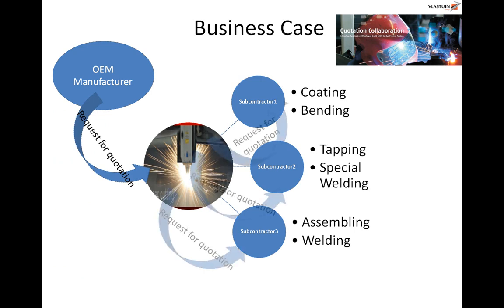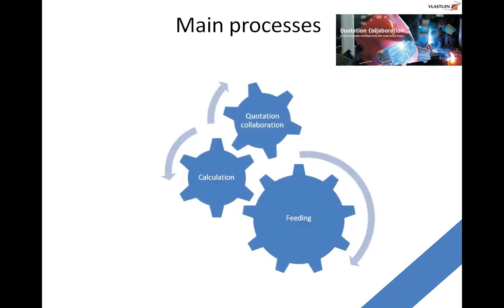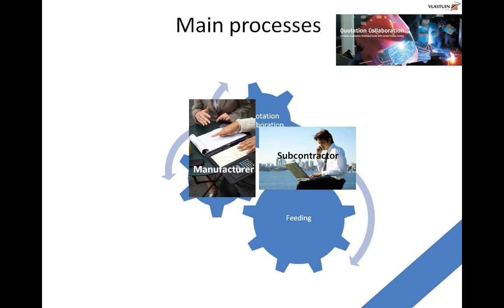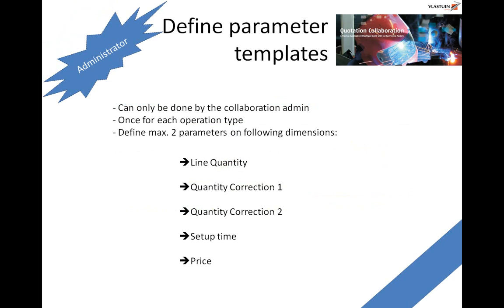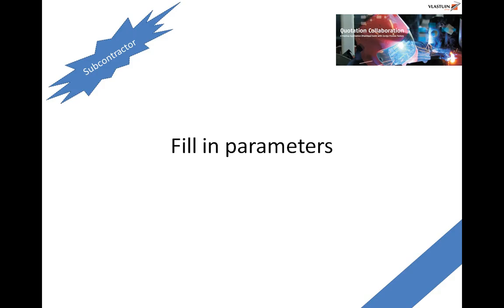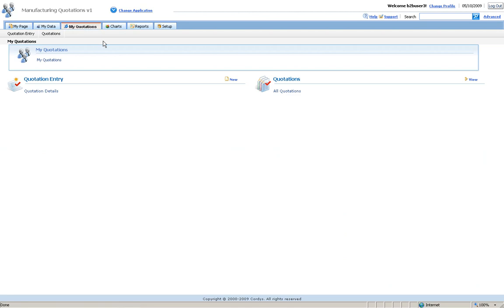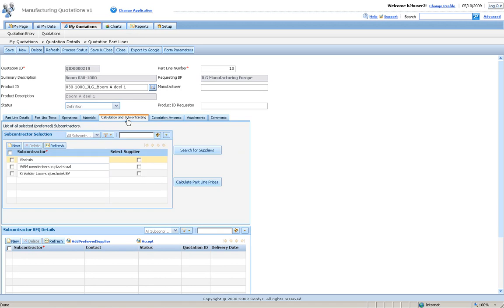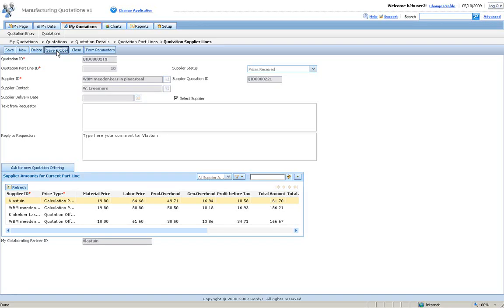Vlastuin Quotation Collaboration Demo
This demo gives you a good impression of how businesses can be supported by cloud computing. It's about a cloud application developed with use of Cordys Process Factory that is applicable in situations where a company has to make a quotation for a customer for a product and subcontractors also have to calculate their part. This application can reduce the Quotation Lead Time in such situations from a few weeks to a few hours.